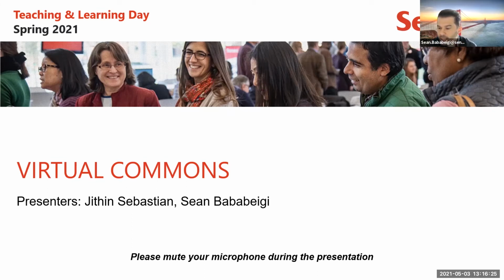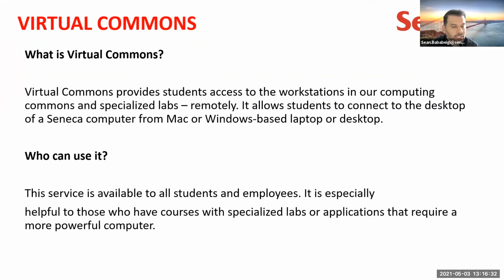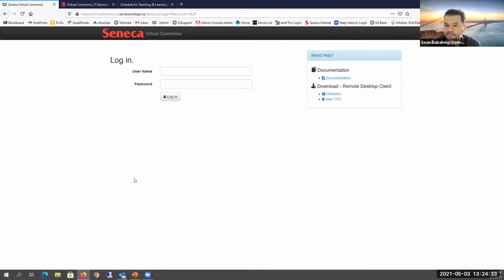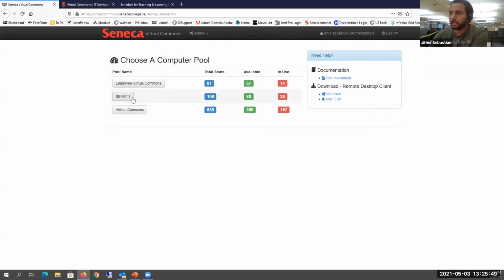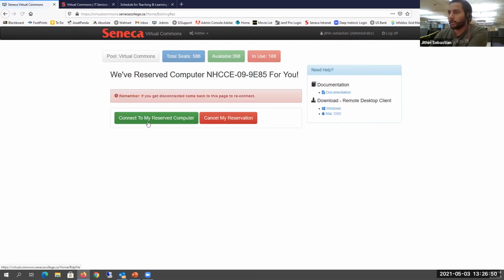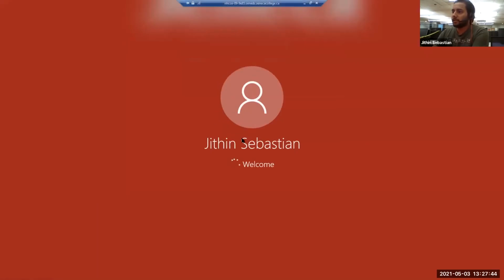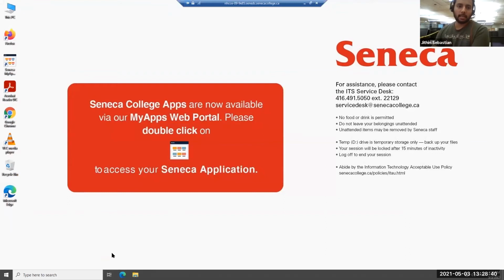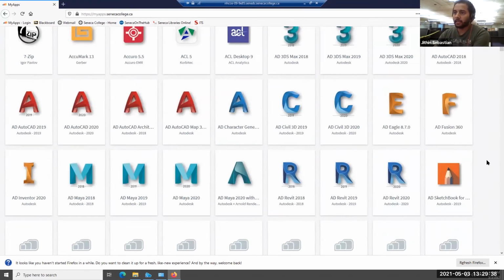Virtual Commons at Seneca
workshop facilitated by Sean Bababeigi and Jithin Sebastian (ITS)

from Teaching & Learning Day Spring held on Monday, May 3, 2021

A Virtual Commons allows current students and employees to connect to the desktop of a computer within the Computing Commons. This service is available for both Mac and Windows computers.